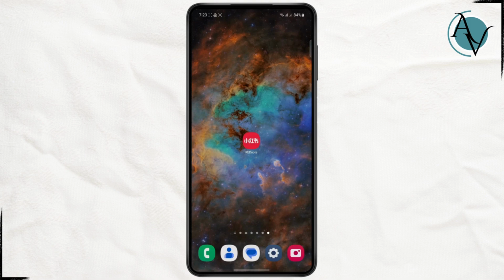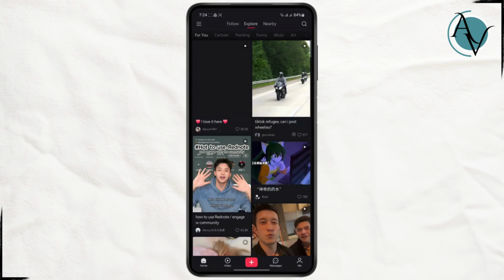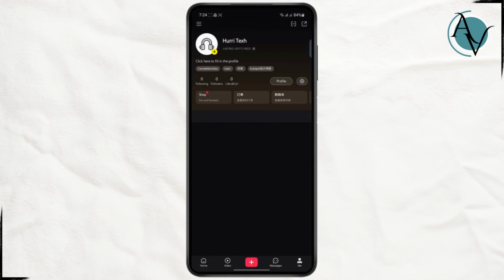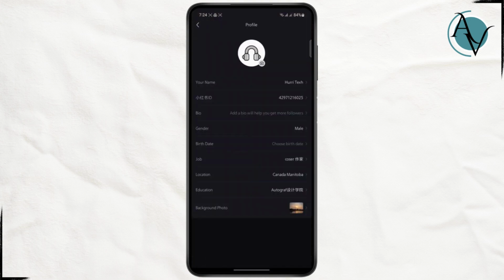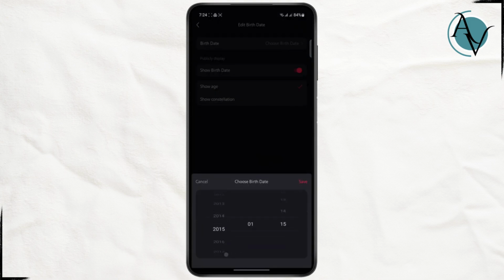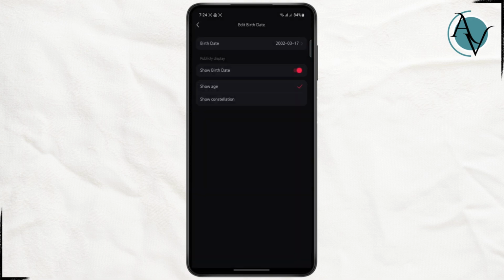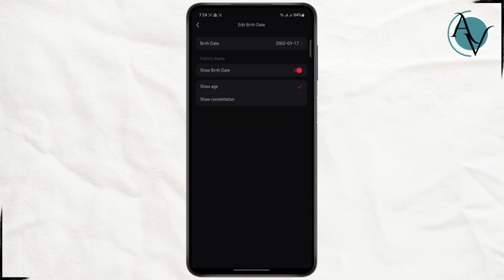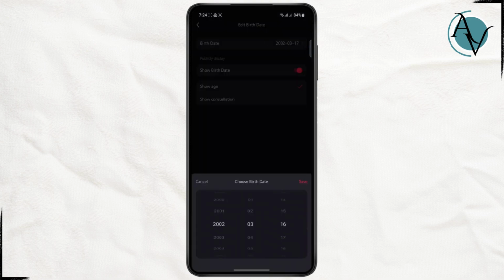How to Add or Change Birth Date on REDnote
Learn how to easily add or change your birth date on REDnote in this step-by-step tutorial. Whether you need to update your personal information or correct your birthday details, we've got you covered!

In this video, you'll discover how to add or change your birth date on REDnote. We’ll also show you how to update your personal information and edit your birth date directly from the REDnote app.

0:25 Step 1: Accessing Your REDnote Account Settings
0:50 Step 2: Editing Your Birth Date